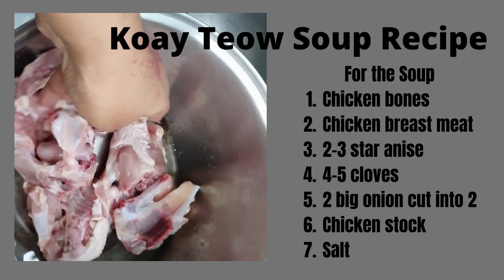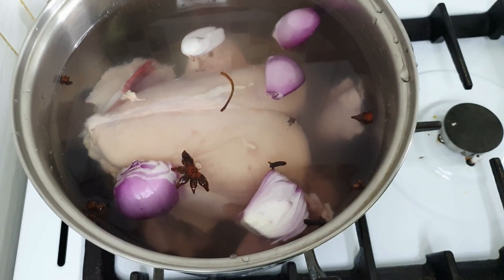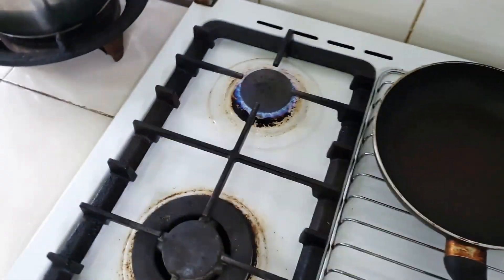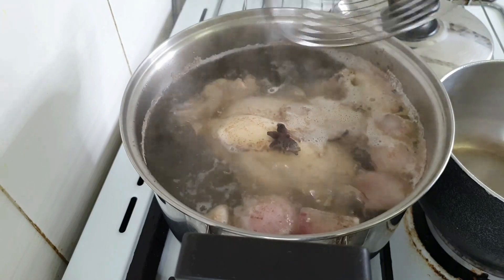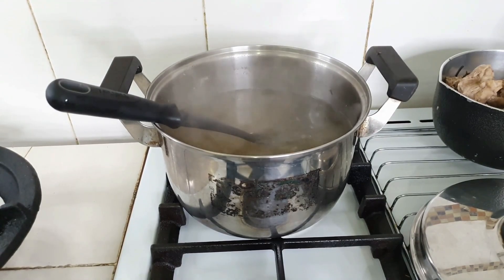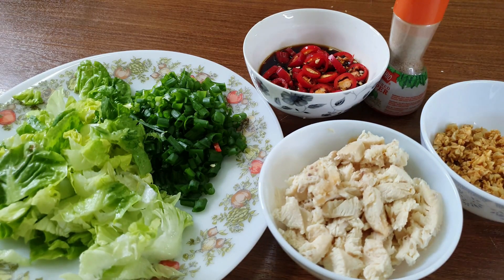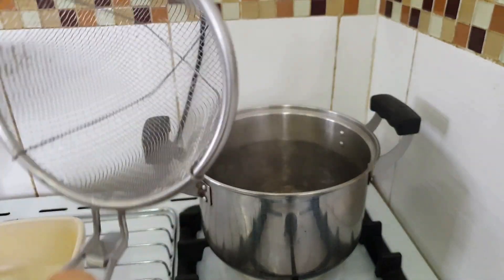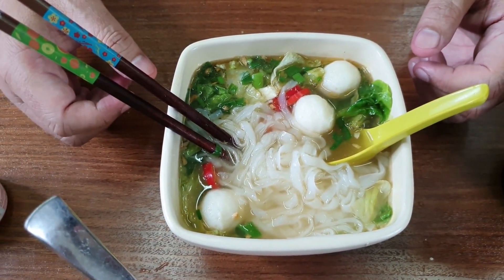Pork Free Koay Teow Soup - Penang Style. Delicious and Comforting - full recipe. LSS.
Today I am sharing this delightful recipe which we have tried and tested several times. It is truly delicious, satisfying and though it involves several steps it is relatively easy to prepare. We know there are many people in this world who don't consume pork so we want to share this pork free recipe with everyone. Please don't hesitate to try this dish and please leave any comments below.
We are here to share our humble knowledge with people around the world.
As for cooking I am not a chef in profession but sharing the recipes that I find any mother would want to make but it will go wrong, which i have also experienced cooking wrongly and through the years could make it better and therefore i share it with you people.
And for Penang Food recipe, I am sharing the closest correct recipe and if you have tasted Penang Food surely would agree with the recipes.
My children are also playing their part here as this is a family vlog, we are sharing our experience living in Penang.
Welcome to our humble home and join with us in our journey as a family.